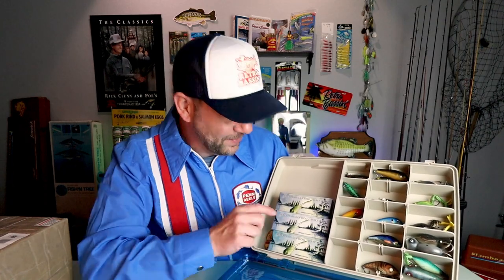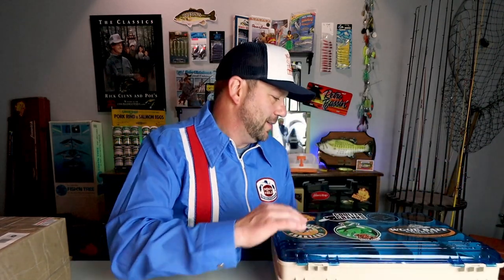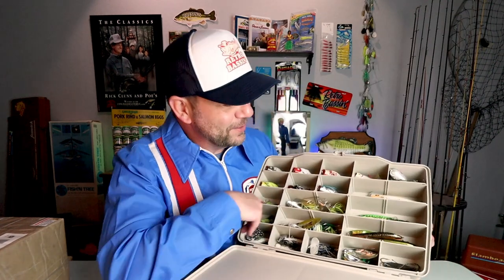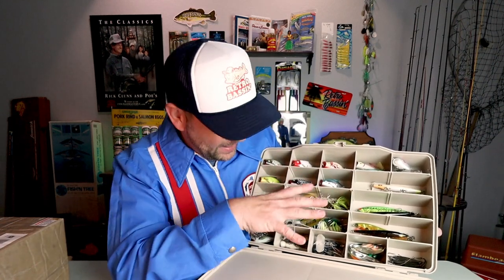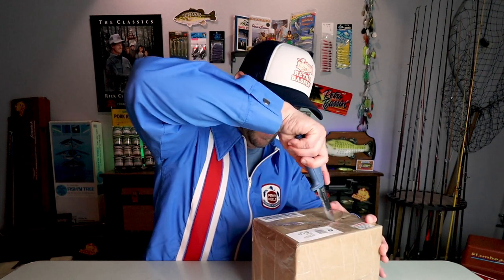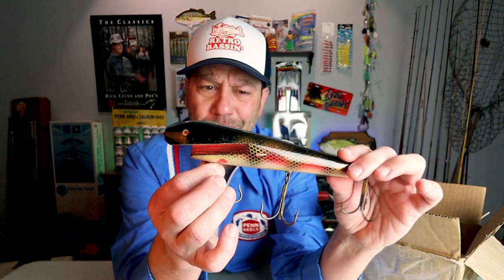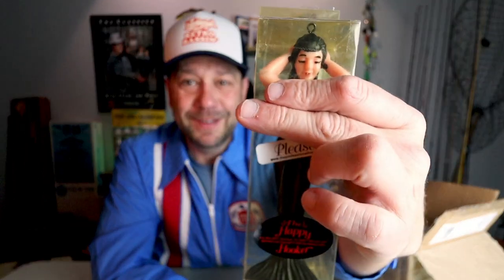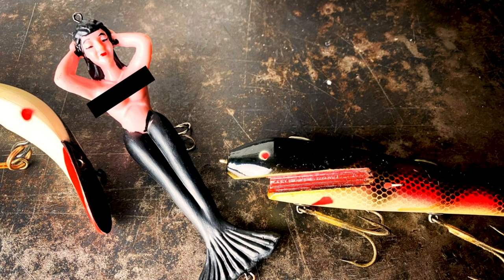This mail call could get me BANNED from YouTube! (crazy novelty lure)